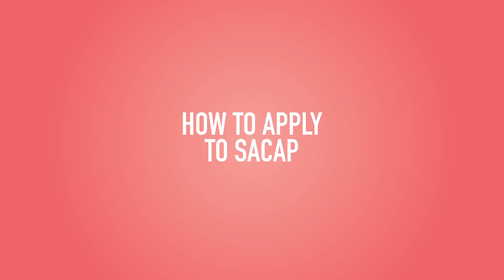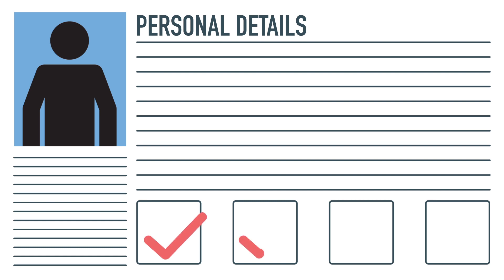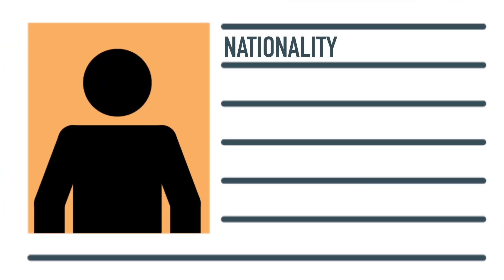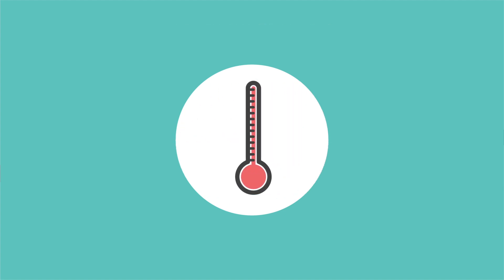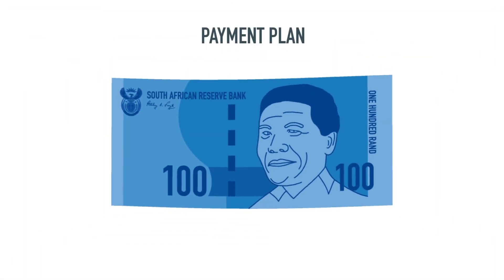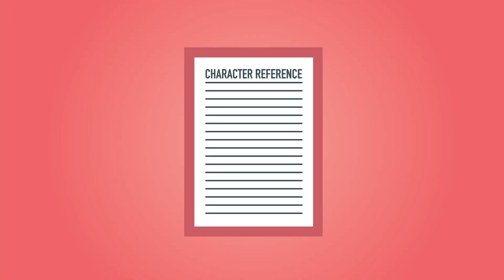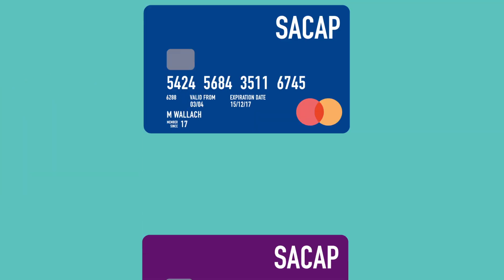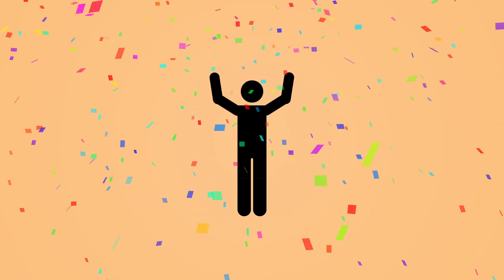HOW TO APPLY TO SACAP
Applying to SACAP is easy. Here’s a step by step guide to find out how:

1. Speak to one of our admissions officers about any questions you may have.
2. .This will include some details such as your statistical information and health and wellness. This will take you a few quick minutes.
3. Submit your supporting documents and application fees.
4. Receive your application outcome 👏

Good luck!